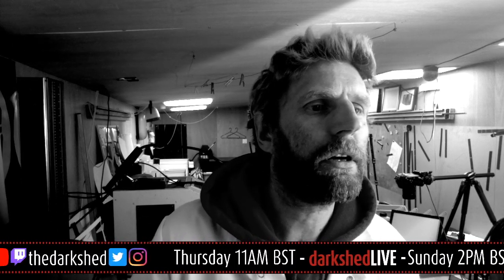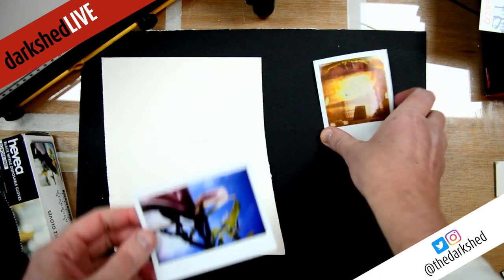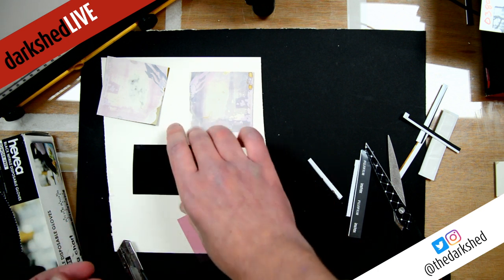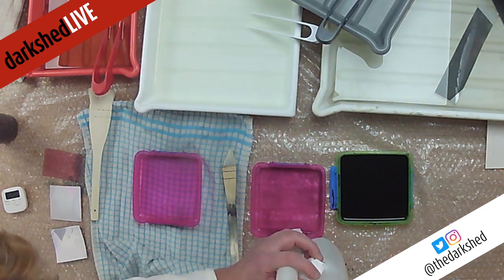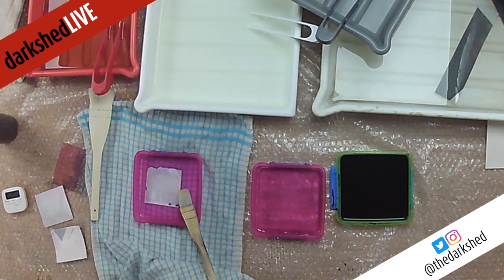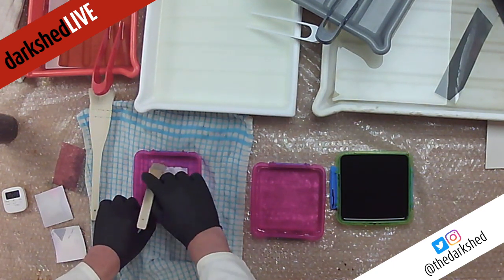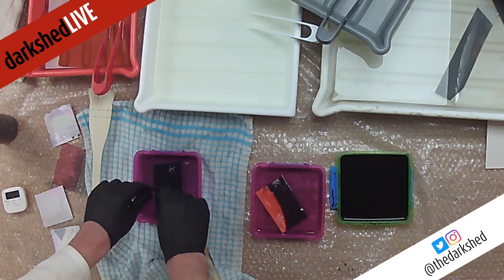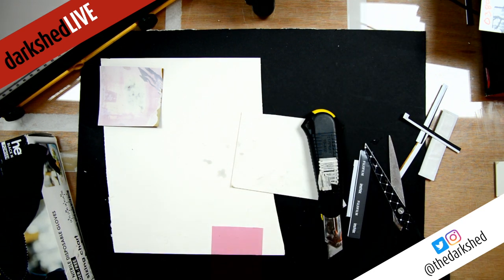Polaroid and Instax Lift : darkshedLIVE - S01E10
Emulsion lifts from expire polaroid and Instax film.

Coming LIVE from my darkshed every week, covering darkroom printing techniques, analogue photography, film developing and general photography chat!

Place your questions and comments below and use darkshedLIVE on Twitter/IG.